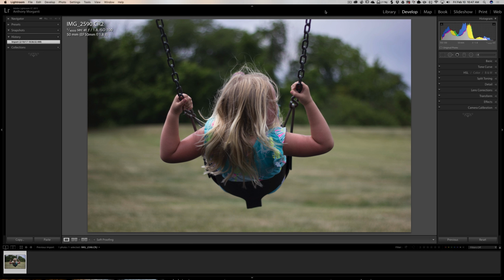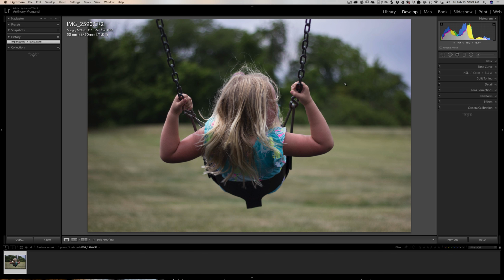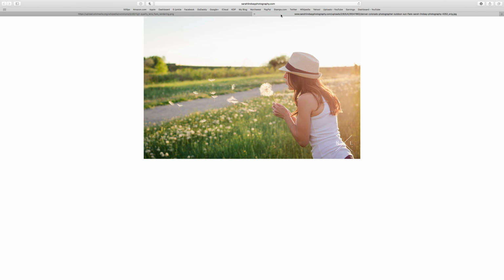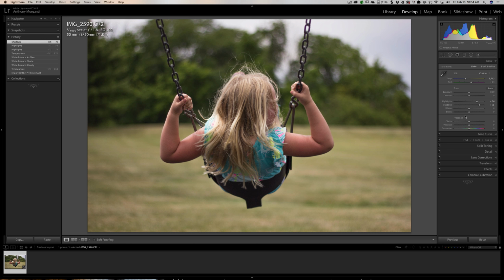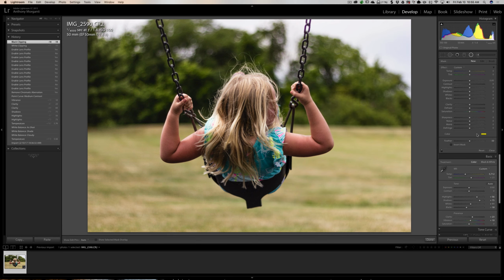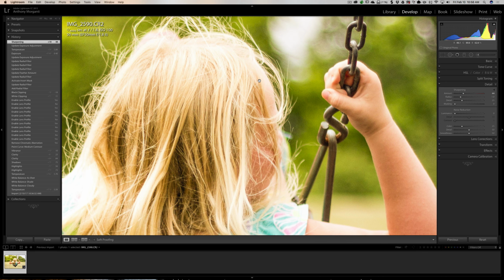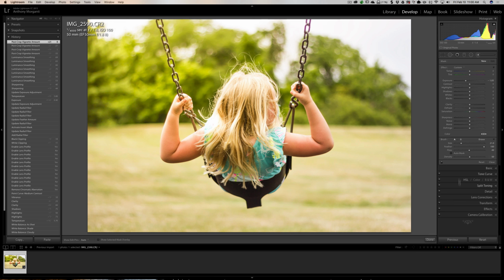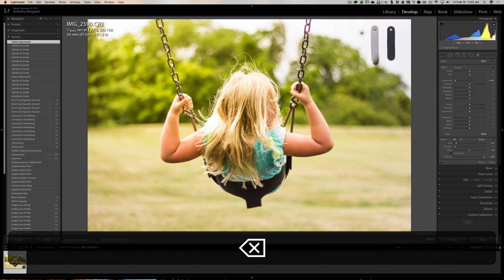I Critique & Process YOUR Image - Episode 6: Megan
This is episode 6 of the video series where I critique and process your image.

In this episode, I process a lifestyle image from Megan and in it I add a sunflare with the radial filter and a partial vignette with the brush. I also explain the brush properties "Density" and "Flow".

I have hundreds of images submitted to me for this series and definitely will only be able to do a fraction of them but if you'd like to send your image in for consideration, follow this link for info on how to send me your RAW file: